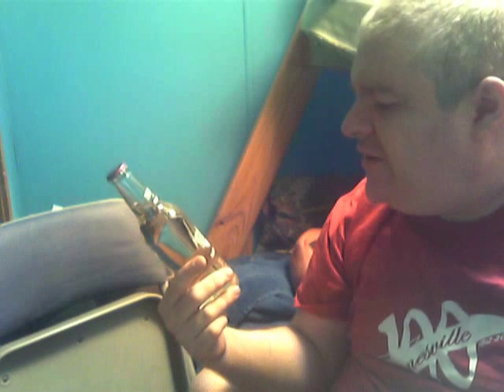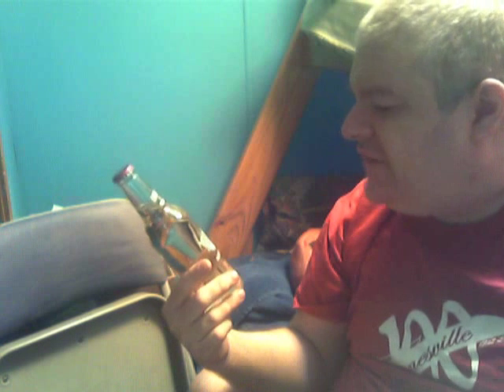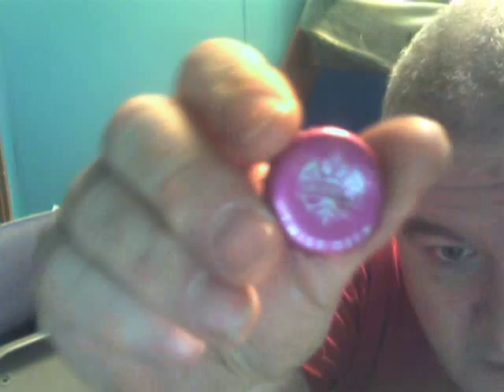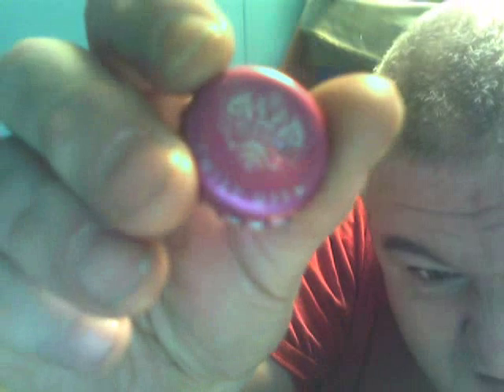I review Raspberry Smirnoff Ice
Part2 of my Merry Christmas fatal 4-way